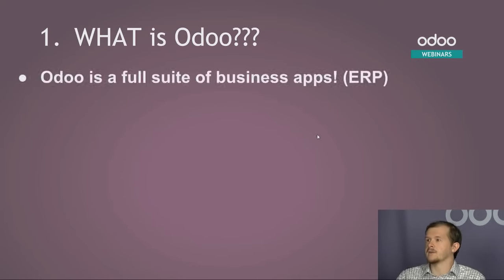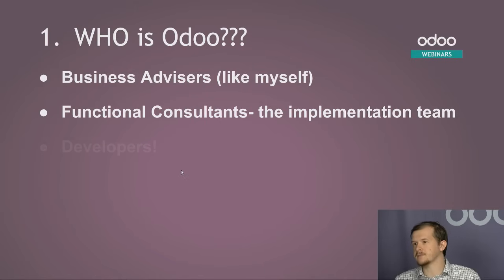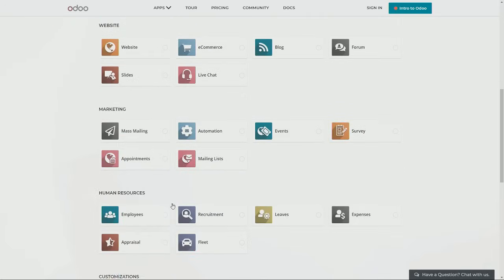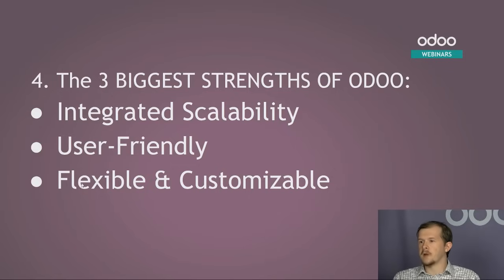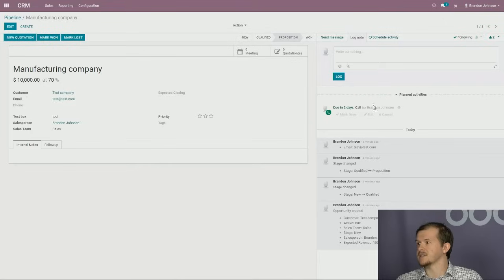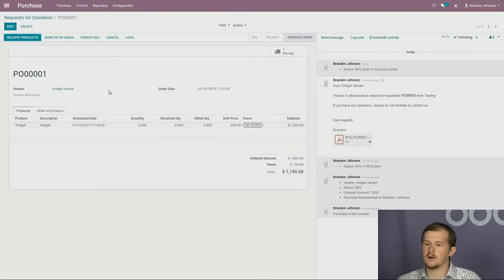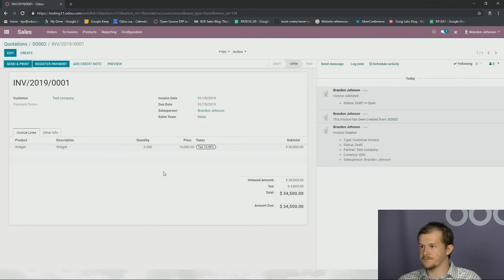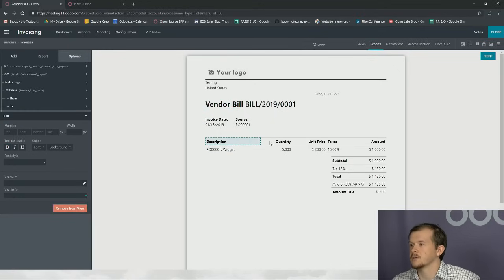Intro to Odoo v12 webinar 2019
Learn about basics in Odoo and what it can do for your business including installing apps, managing databases, using discuss and chatter, and more!

4:07 - The What, Where and Who of Odoo
12:20 - The different versions of Odoo
15:32 - How to get started!
19:30 - Odoo's greatest strengths
23:27 - Quick Odoo app highlights
30:37 - Sales
32:04 - How to add apps to your database
32:50 - Purchase and Inventory
42:47 - Project
43:34 - Website
45:21 - Q&A